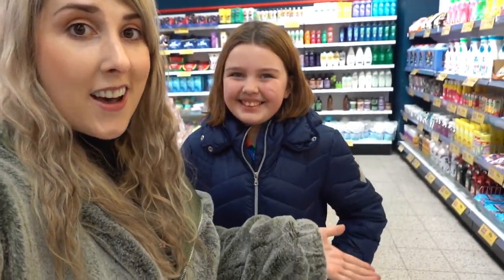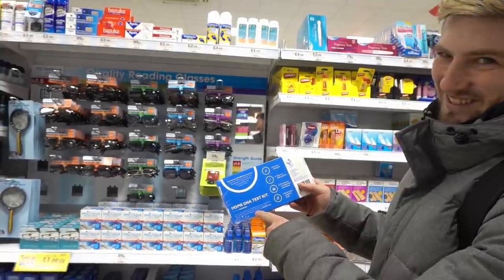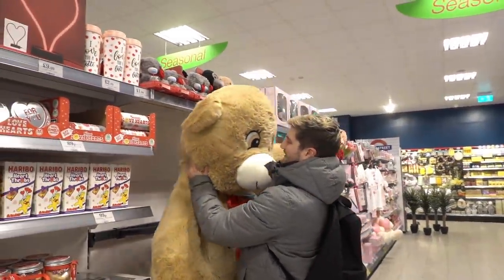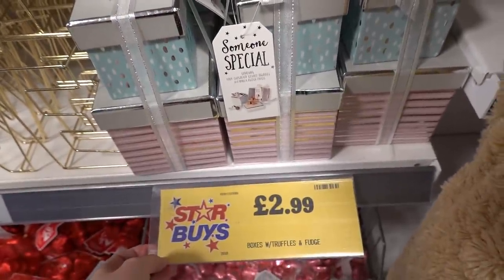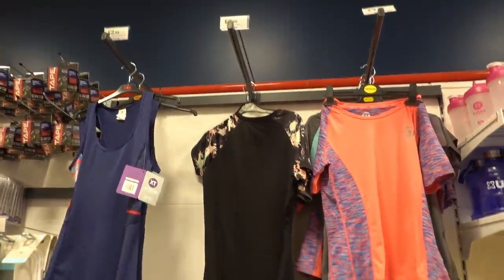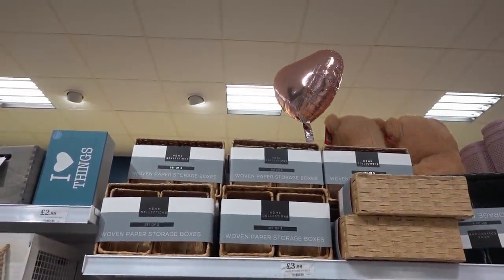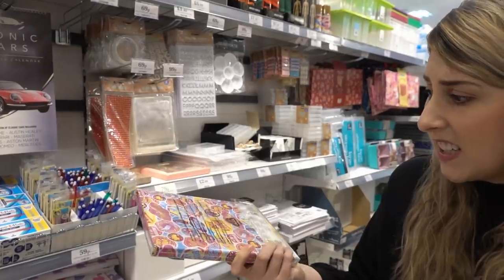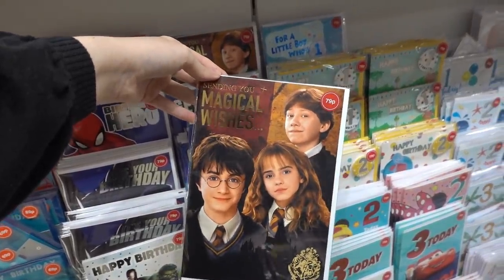WHAT'S NEW AT HOME BARGAINS FEBRUARY 2020